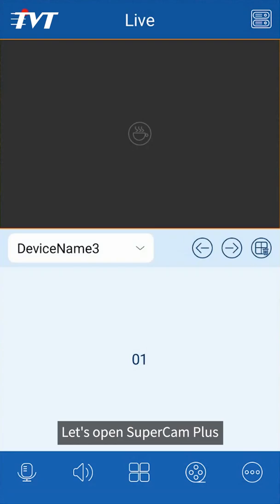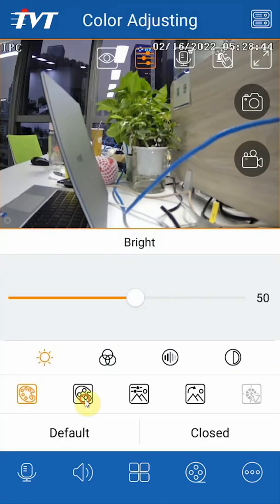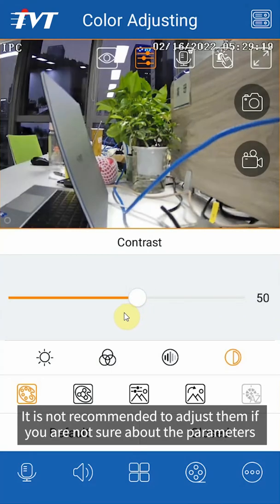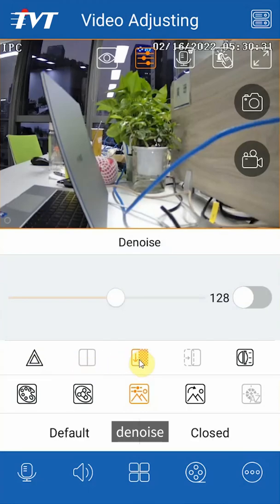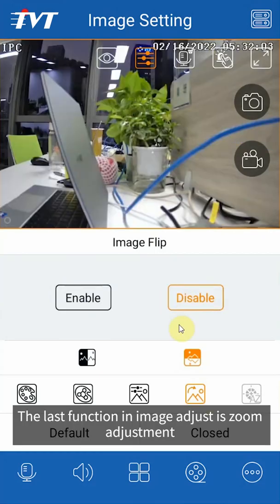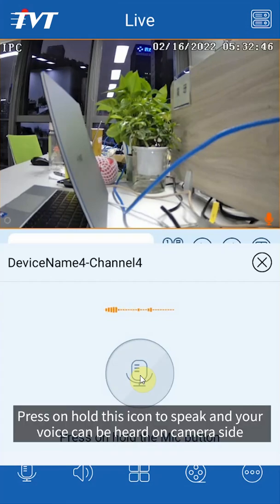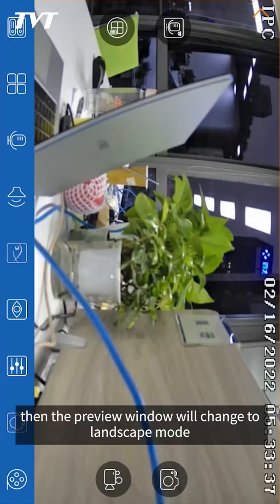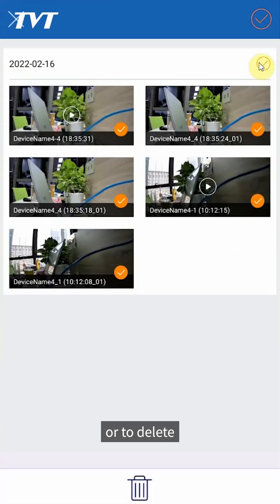SuperCam Plus—Live View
In this video,  we are going to give a detailed introduction about IPC live view.